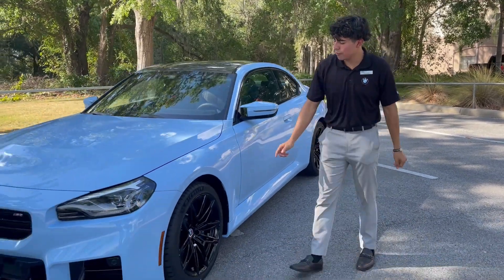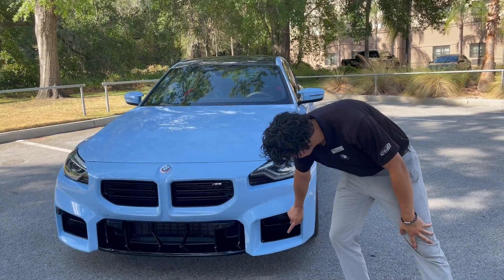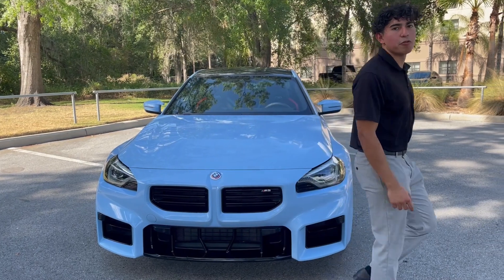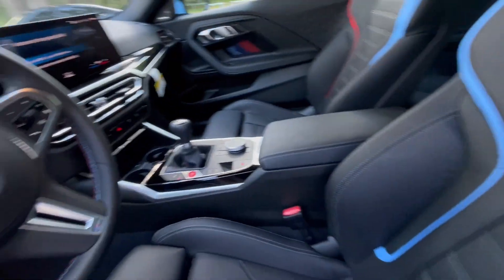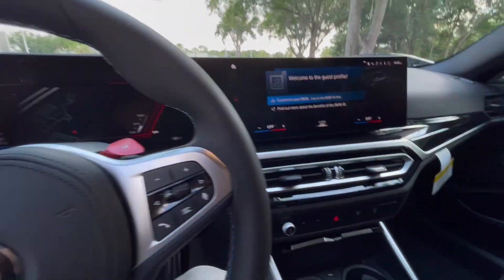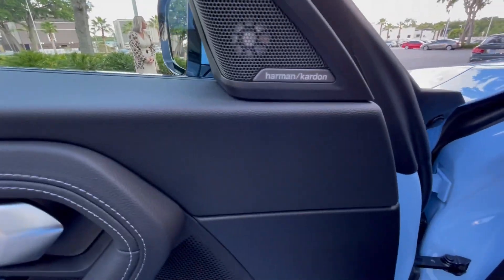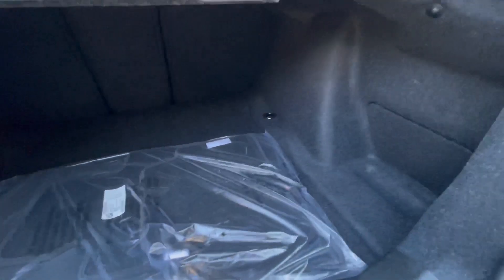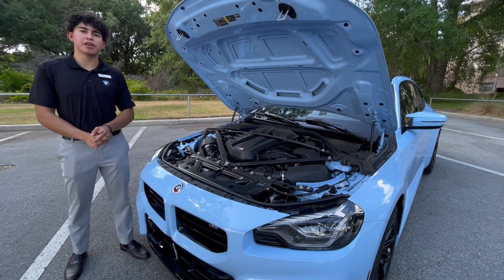2023 BMW M2 Coupe Walk-Around in Zandvoort Blue | Fields BMW Lakeland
Join us for a virtual tour of the all-new 2023 BMW M2 Coupe in stunning Zandvoort Blue, presented by our knowledgeable team at Fields BMW Lakeland. This compact powerhouse boasts a turbocharged 3.0-liter inline-six engine producing 405 horsepower and 406 lb-ft of torque, paired with a standard six-speed manual transmission or an optional seven-speed dual-clutch automatic. Take a closer look at its aerodynamic design, luxurious interior, and cutting-edge features, all crafted to deliver the ultimate driving experience.

Learn more about Fields Auto Group on our website at fieldsauto.com.

Family owned and operated, Fields Auto began with the opening of Fields Cadillac in Evanston, IL in 1971.

Visit one of our showrooms today and come experience the Fields difference. Fields Matters Because You Matter.